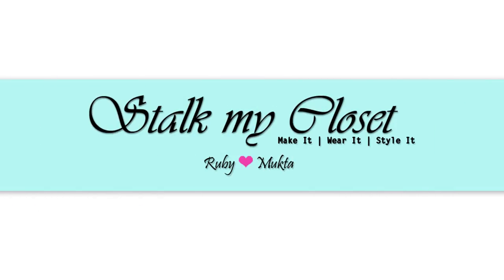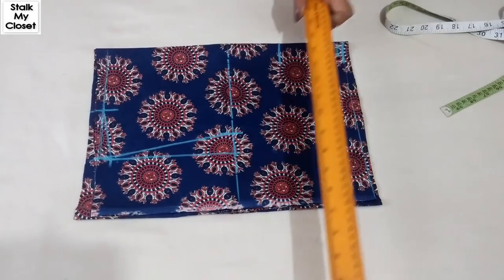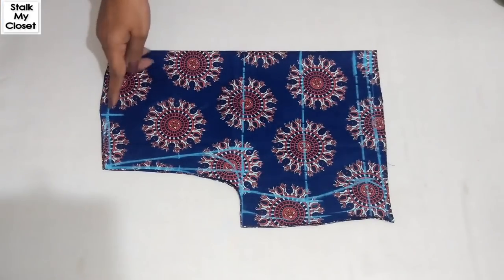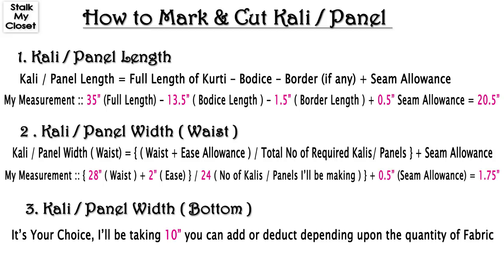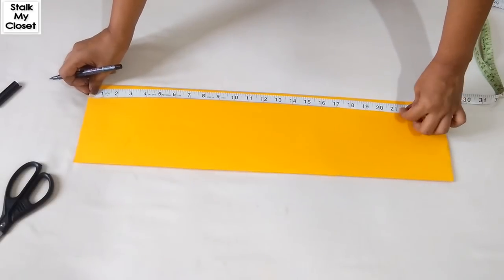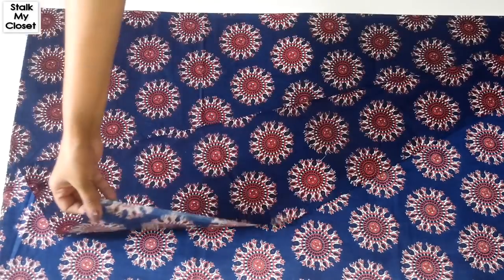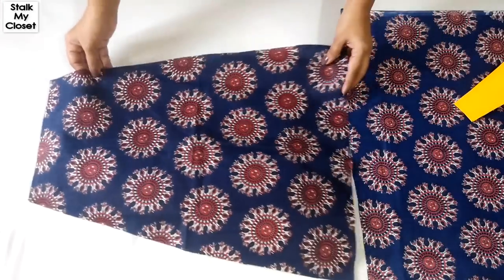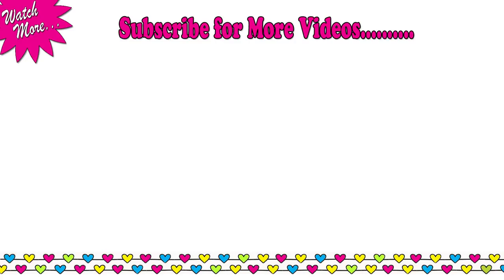Designer Short Anarkali Kurti | Pattern, Cutting & Stitching (Part - 1) | Basic & Advanced Version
Welcome to Stalk My Closet!! Today I am sharing Designer Short Anarkali Kurti & the Basic Version Pattern , Cutting & Stitching, This Video is divided into 4 Parts, first two for Basic Version & in other two I'll share the Designer Version SUBSCRIBE for more Videos